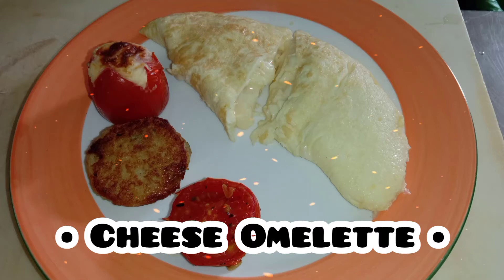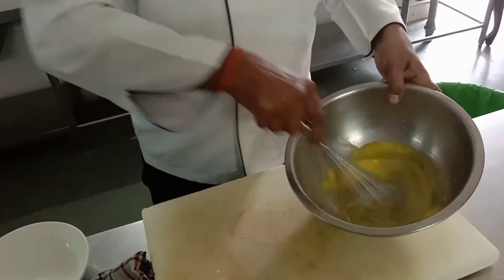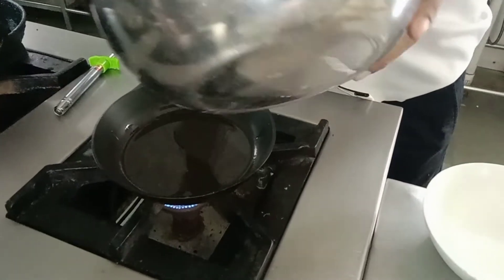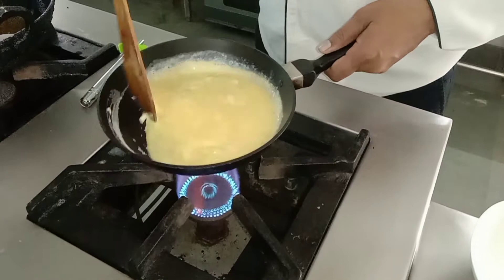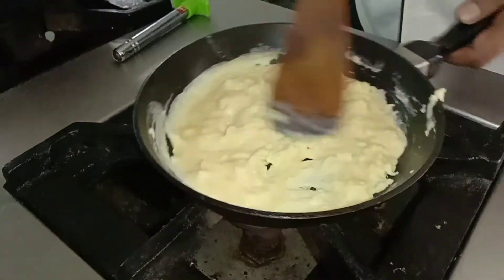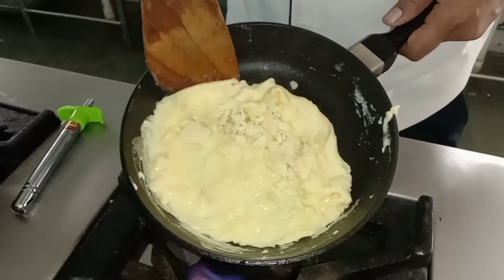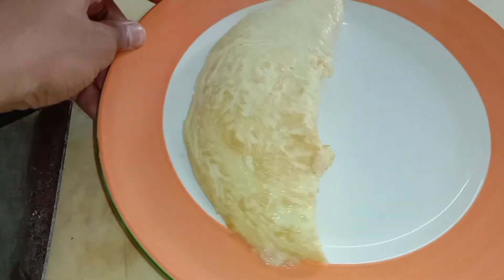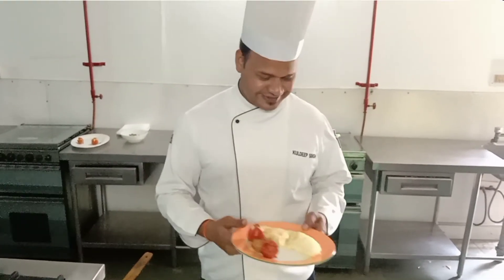Cheese Omelette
here you can learn most demanding preparation , when you start having omelette ,cheese will flow out of omelette.

For cheese lovers, served with hashbrown potatoes and grilled Tomatoes.

For Tomato and hashbrown potatoes , please watch my another videos